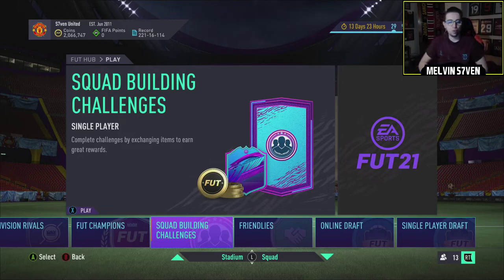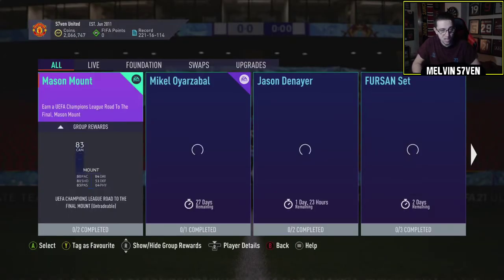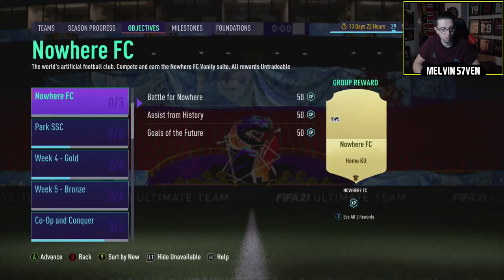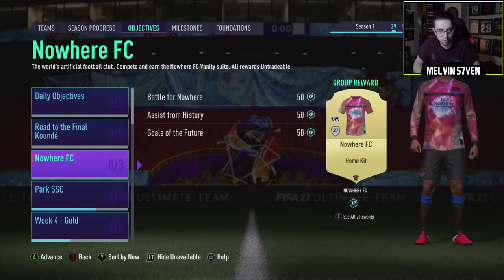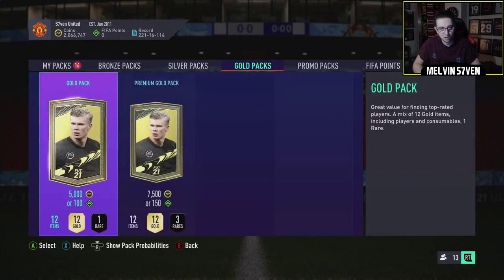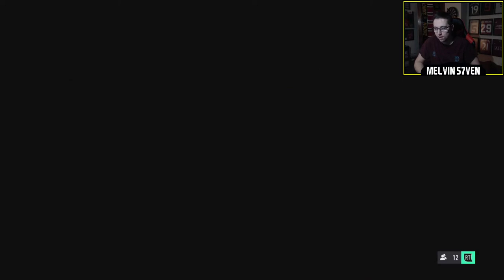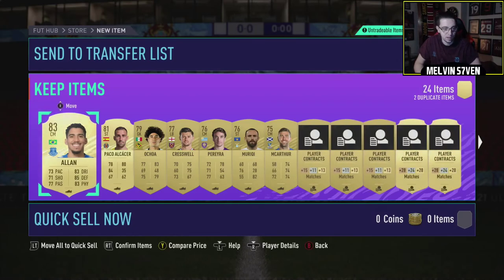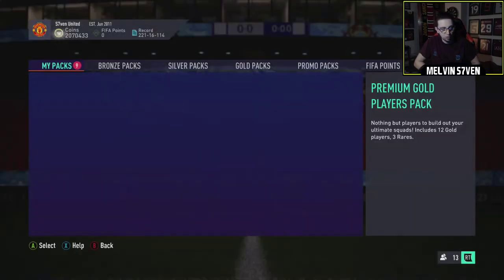RTTF TEAM 1 IS HERE! - SBC MOUNT & INSANE KOUNDE OBJECTIVE! - Dub or L? - Ep 26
EA has dropped a nice looking Kounde Objective as well as a Mount SBC for the start of RTTF Team 1!

Friday - 3-7pm
Saturday - 3-7pm
Sunday - 3-7pm